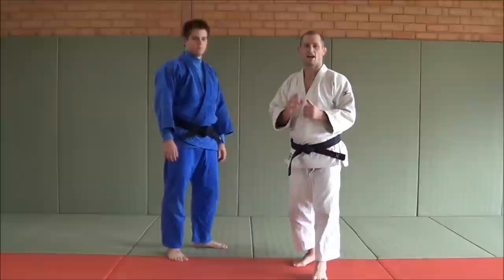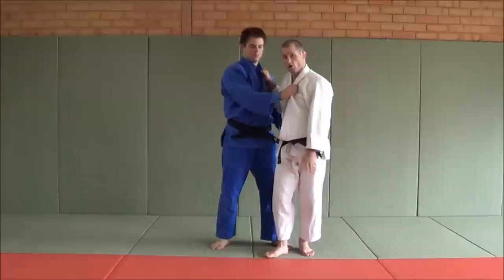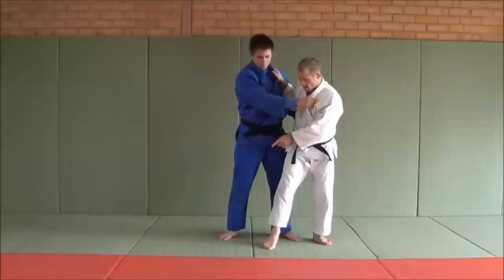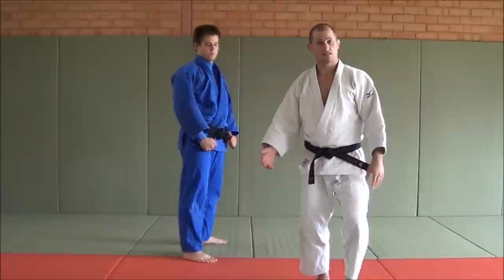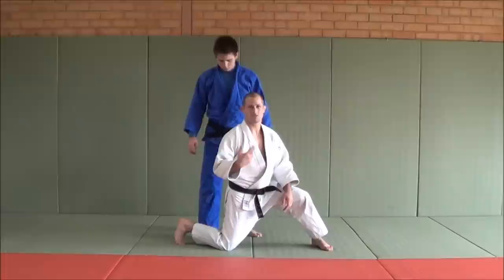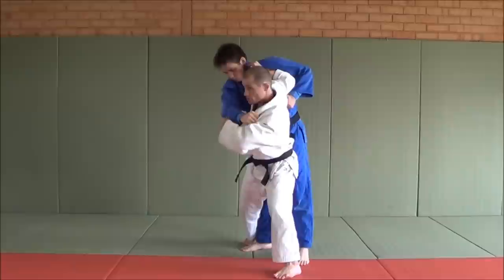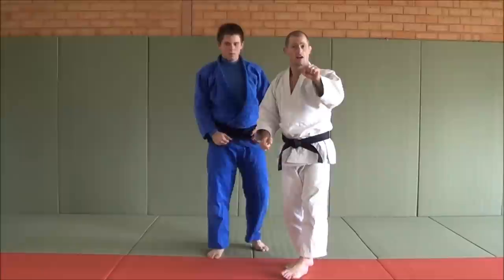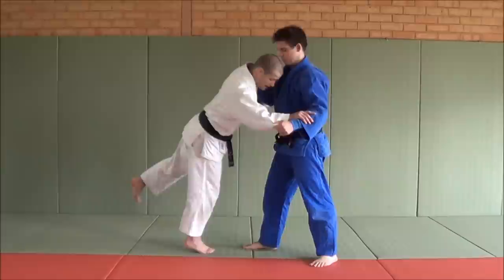In depth Tai otoshi by 2008 Olympian Matt D'Aquino of Beyond Grappling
In this in depth video I look over tai otoshi- which is an extremely tough throw to do. I really hope this video has helped you improve your tai otoshi.